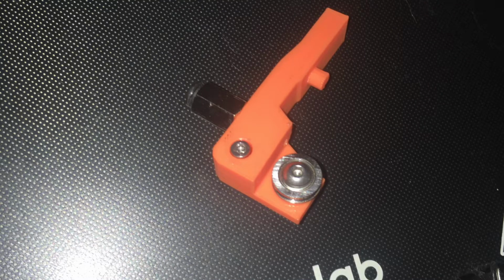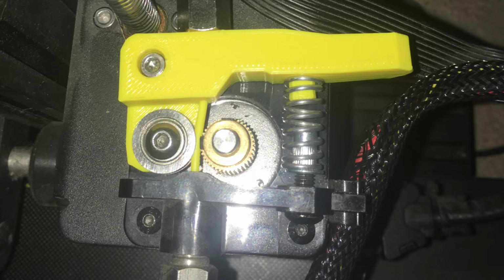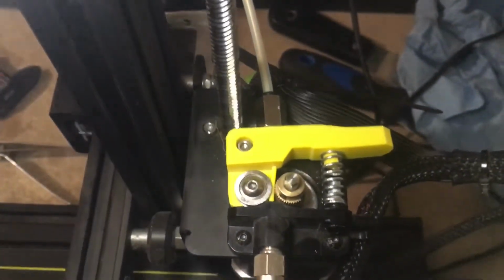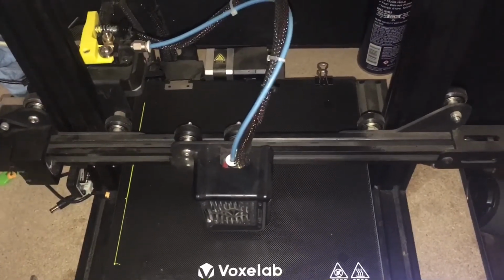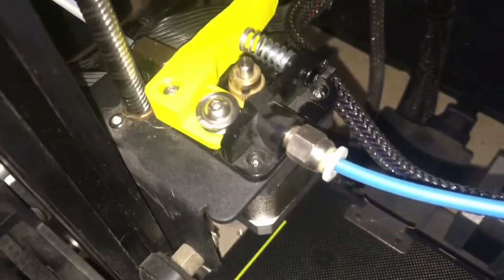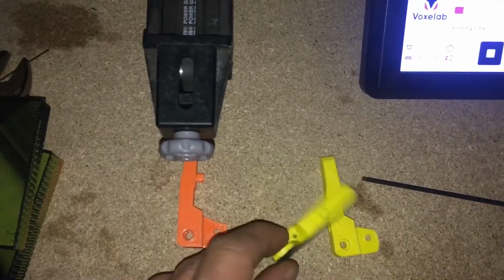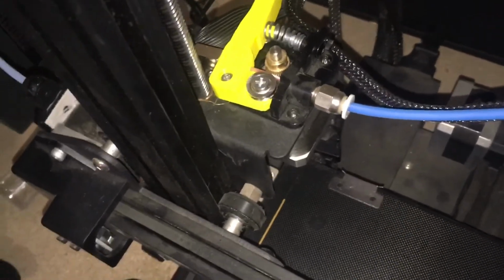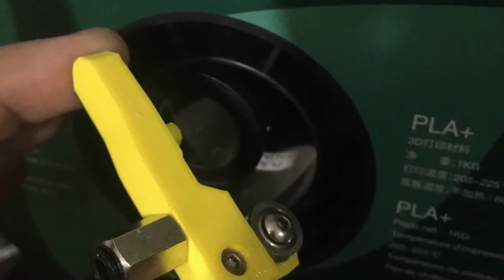3d Printing a better extruder pivot arm.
I create a pivot arm capable of accepting a pneumatic fitting and Bowden tube, discuss why I did so and the challenges involved.